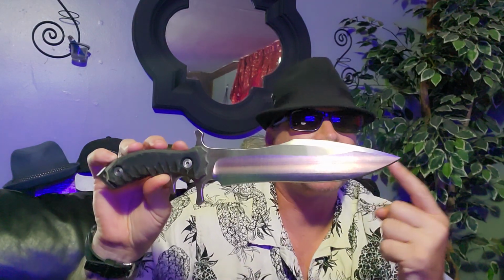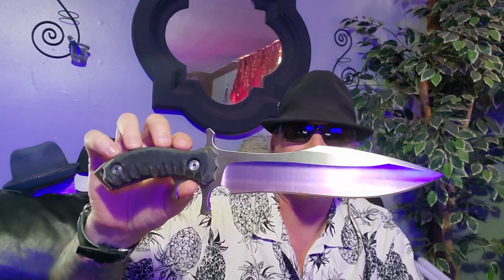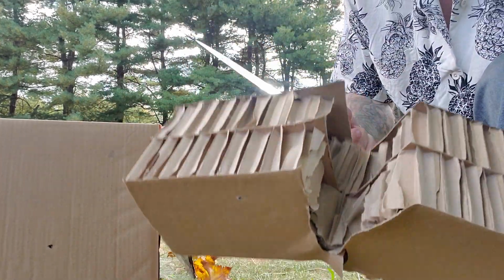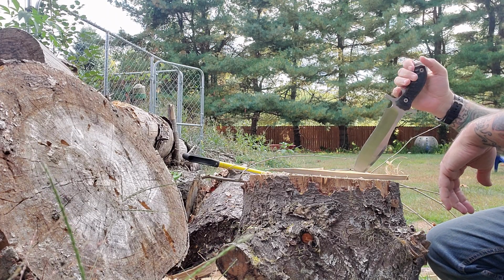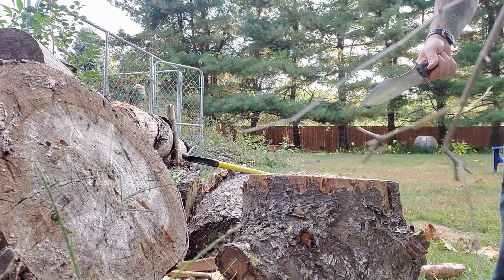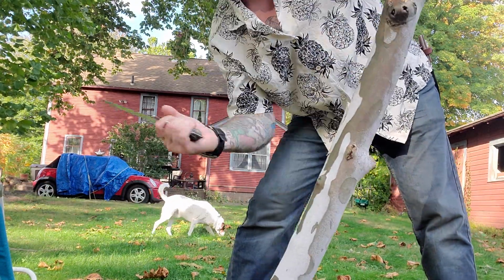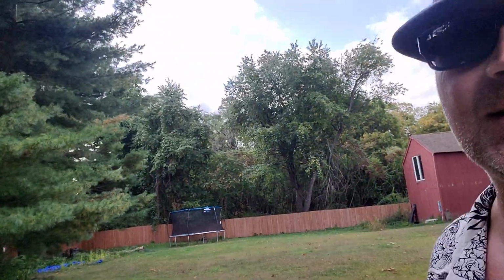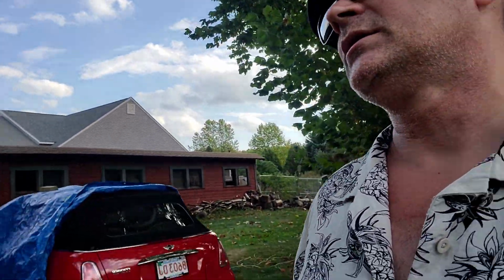Jed Hornbeak Rambo Heartstopper custom knife review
A Last Blood style knife anyone would love to own